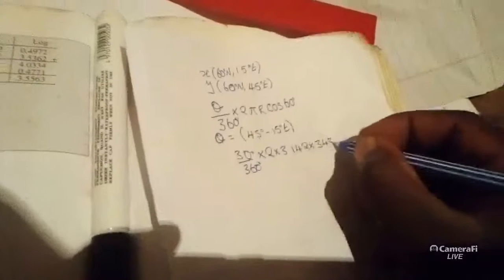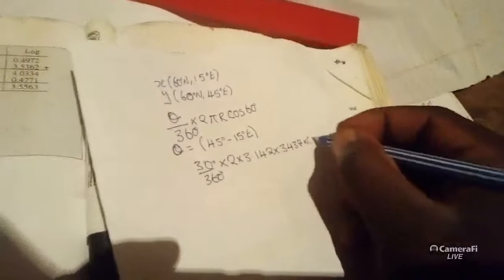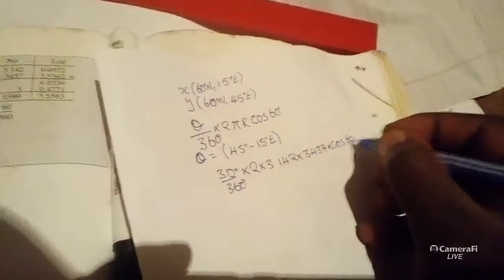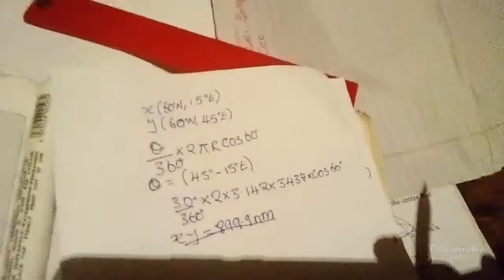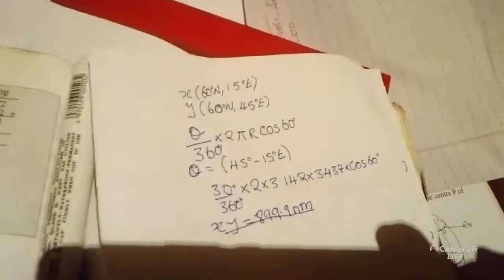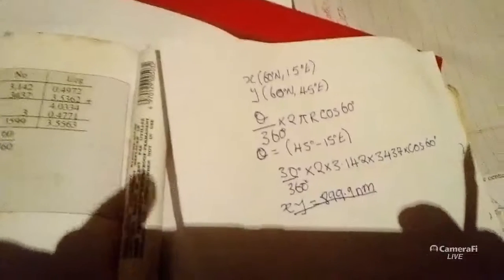Earth geometry 2 of 4 Zambian syllabus